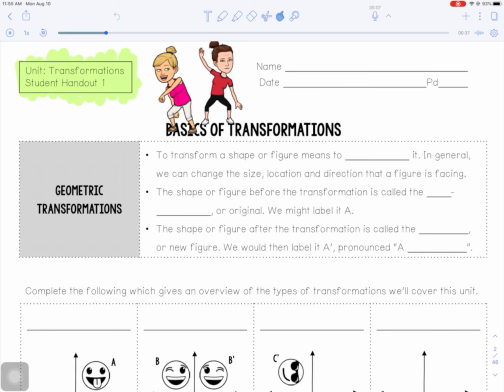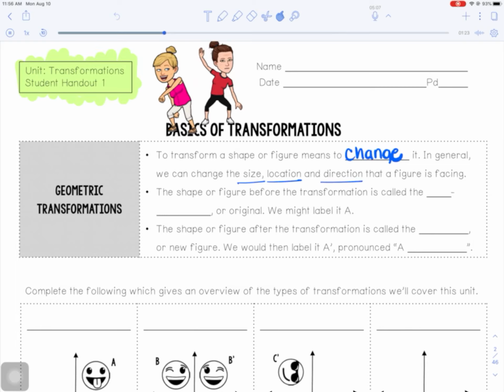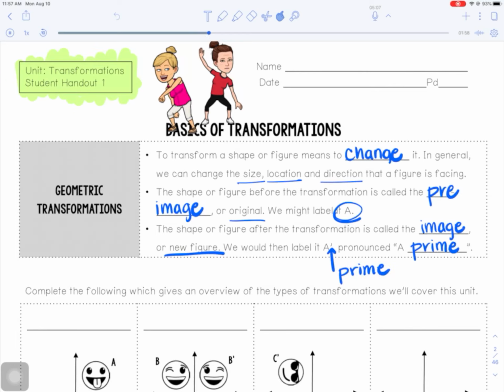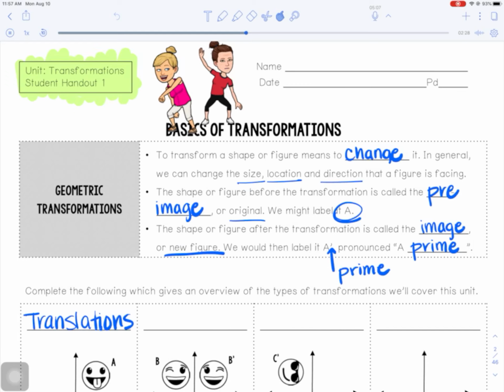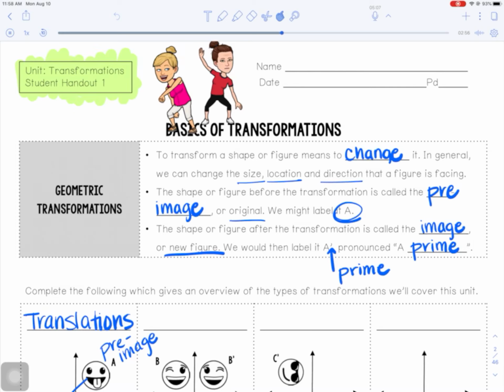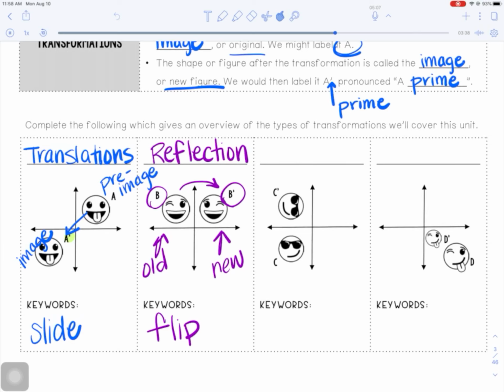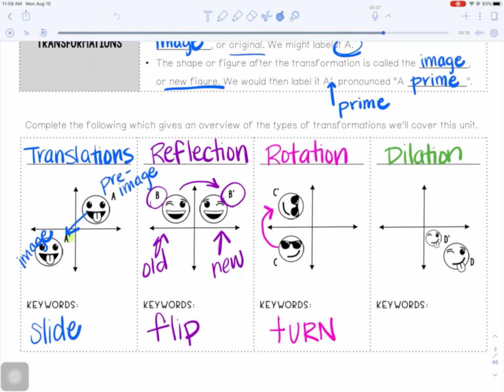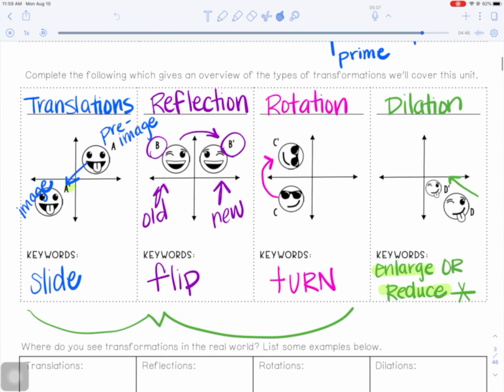Basics of Transformations part 1